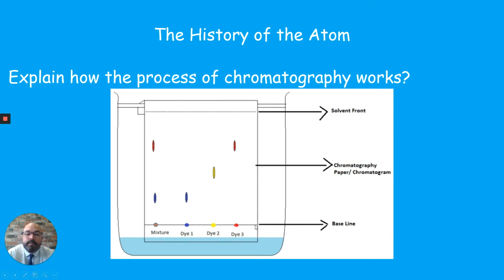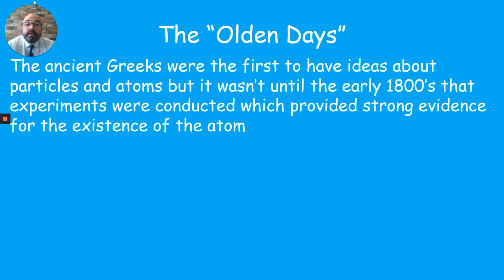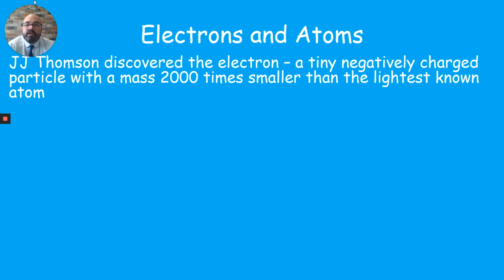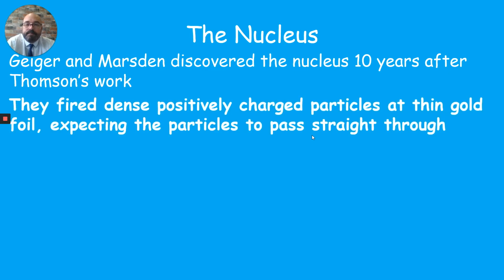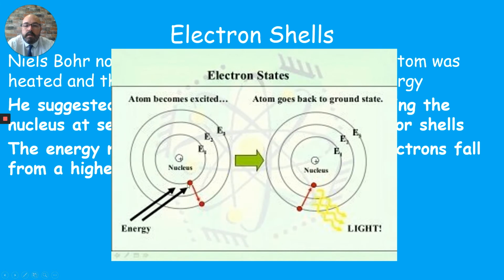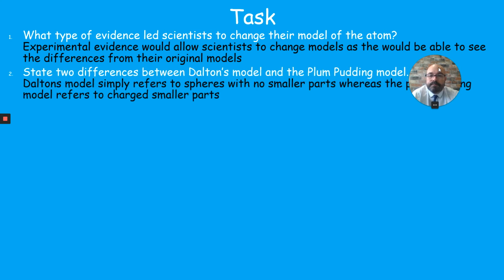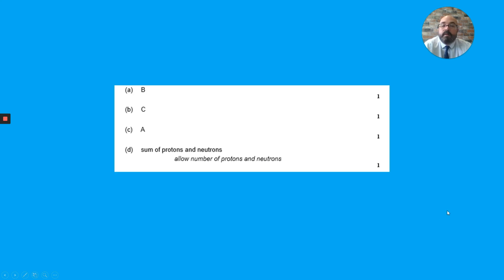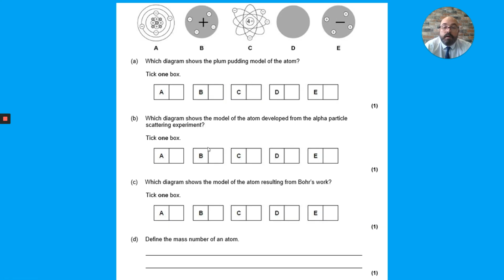The History of the Atom with Mr Topley | The Bolsover School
The History of the Atom with Mr Topley